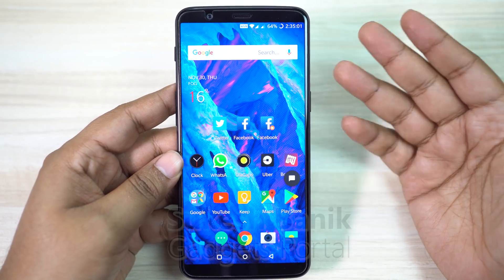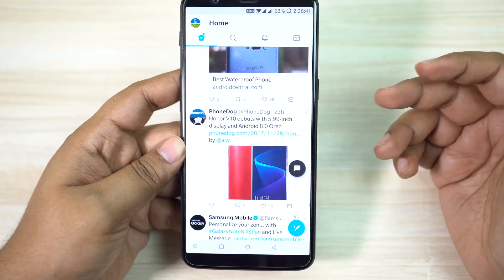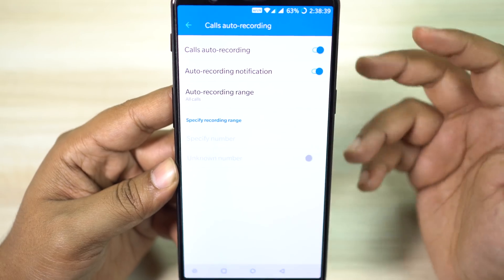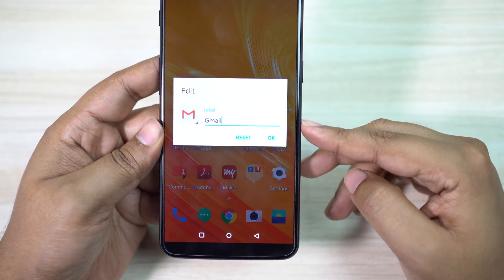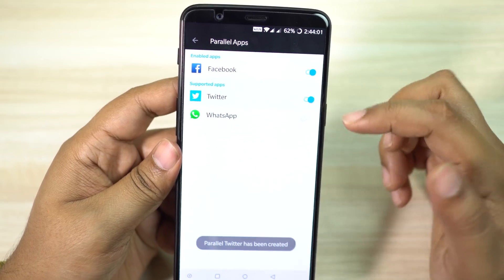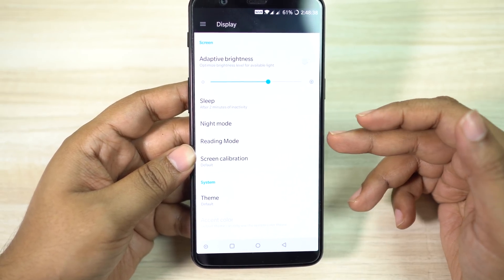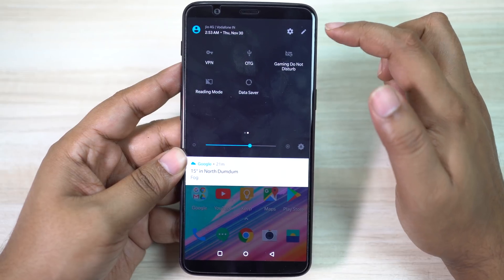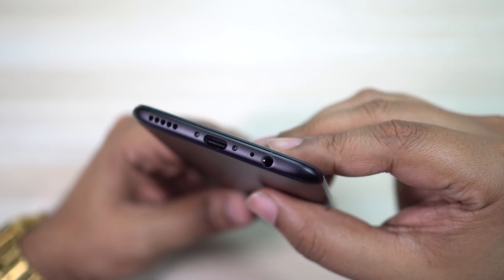OnePlus 5T - Most Advanced TIPS & TRICKS, Best Features & Gestures, Tutorial #2/3 😲😲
😲OnePlus 5T is smarter than I thought! It's a true 'Smart'phone!😲
New OP5T excels in both hardware and software! The software features are rather hidden to give the feel of stock android but once you know the tricks, your experience with the phone charges dramatically. In this video series, I tried my best to demonstrate the best-hidden tips and tricks in a colloquial manner, I really hope you'll like it just like before!